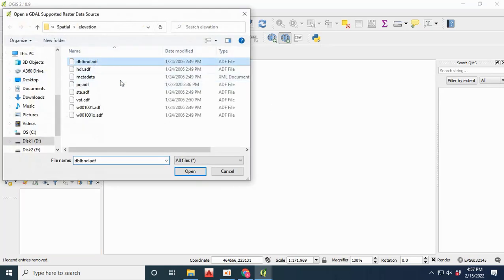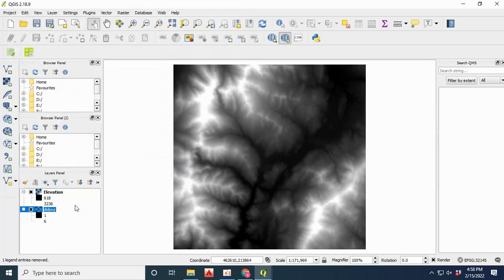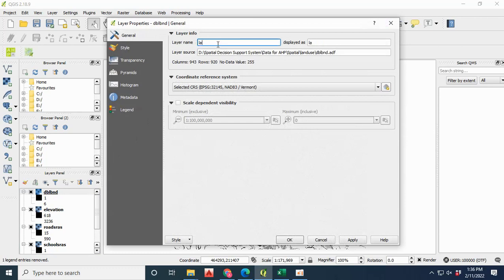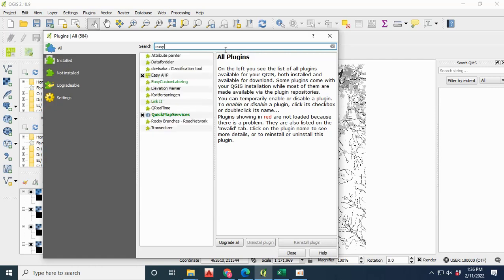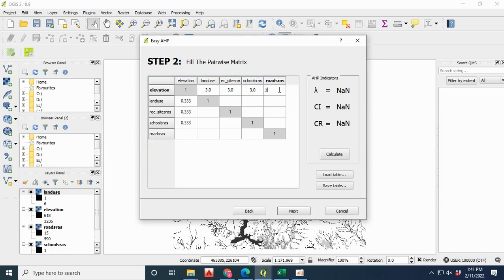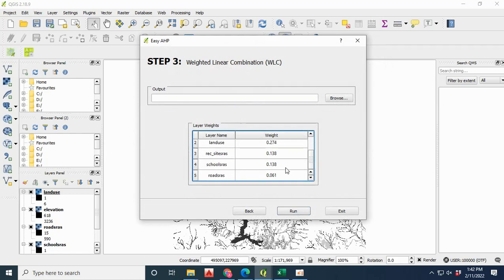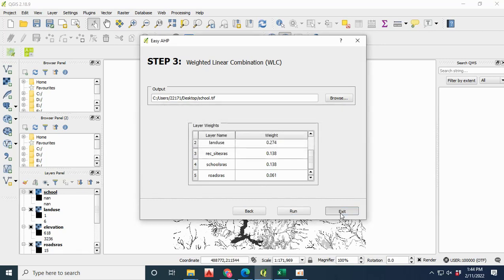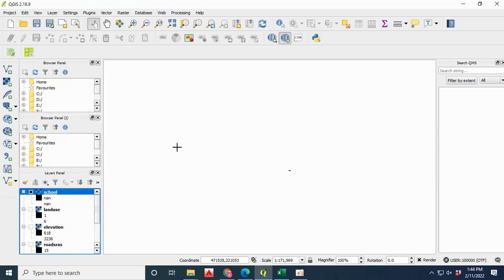Land Suitability Analysis by using AHP Process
In this tutorial, we are going to learn that how to locate the suitable site for any land use by considering the no. of raster layers and by combining math and human psychology results will be predicted in a minutes by this process.